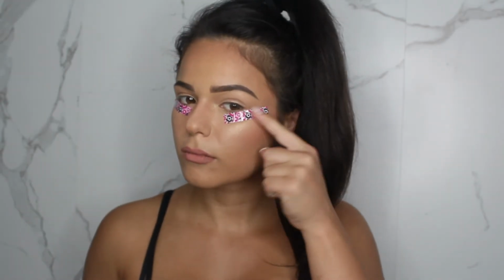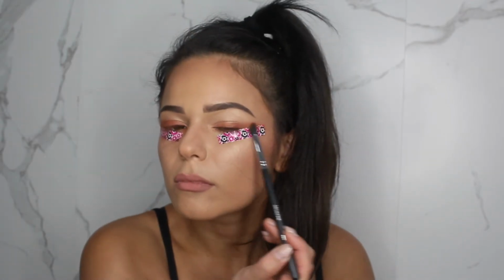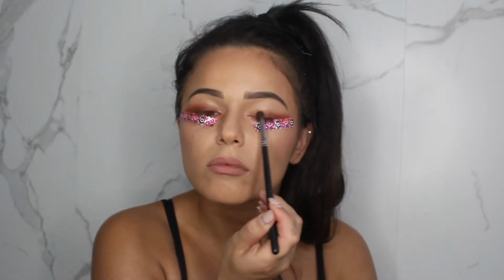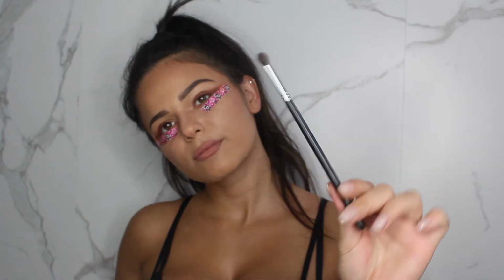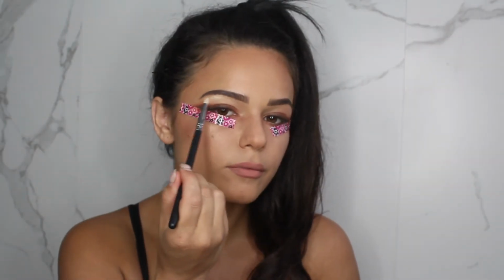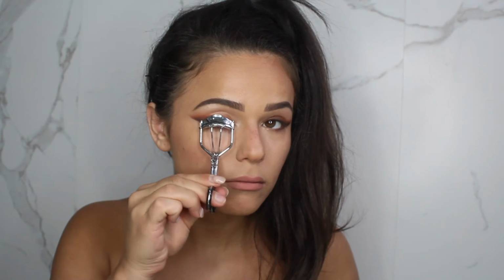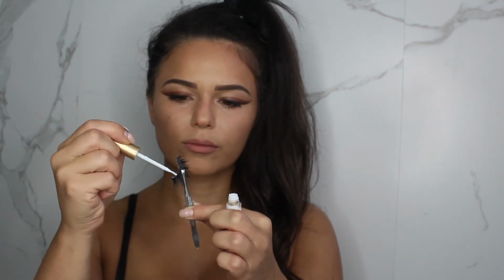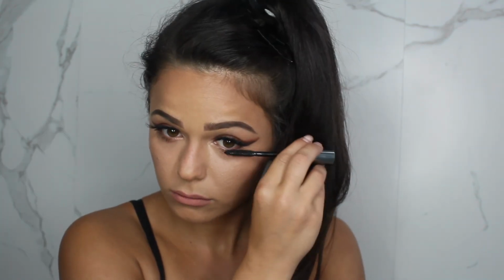Smokey Eyeshadow Liner Makeup Tutorial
This video demonstrates a step-by-step tutorial on how to achieve a beautiful, warm-toned, blurred, smokey cat-eye look.